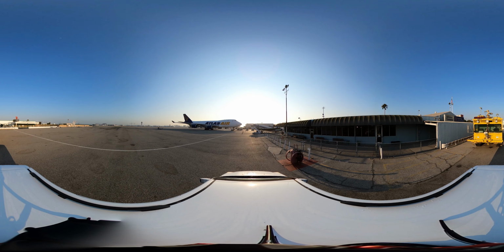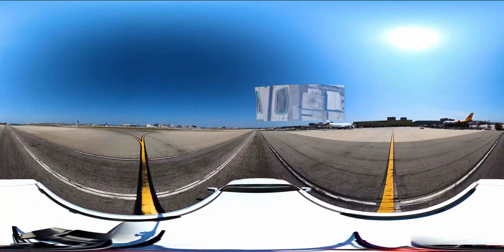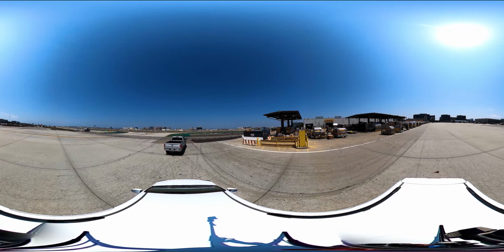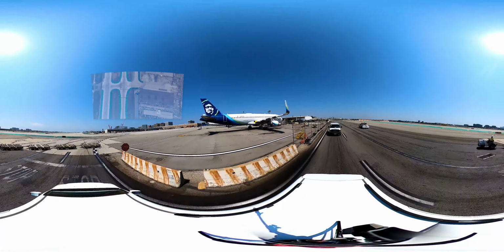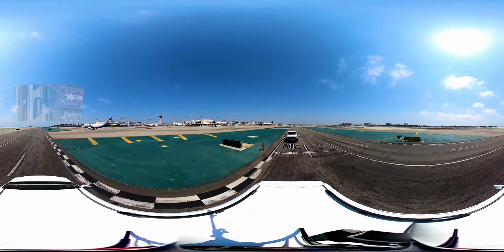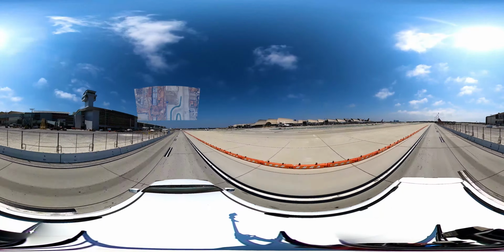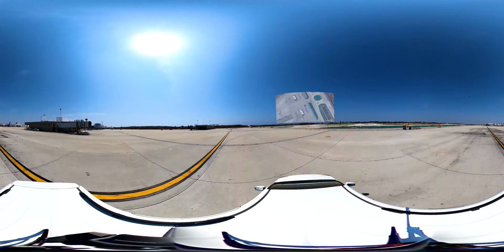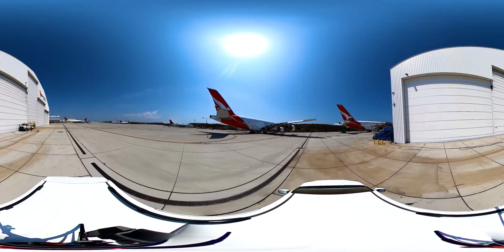LAX 360 Virtual Tour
Come on a virtual journey around the LAX airfield! This incredible video tour is a first of its kind for a major airport, allowing you to use your mobile device, PC or virtual reality headset to see the LAX airfield in 360-degrees!